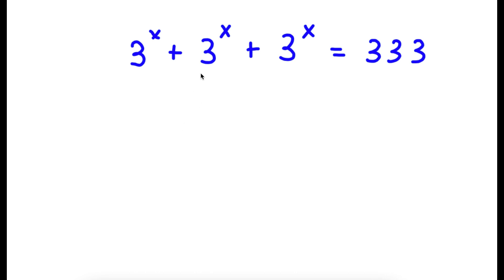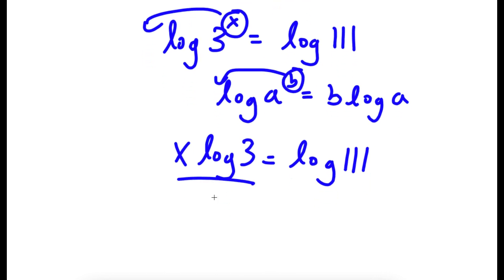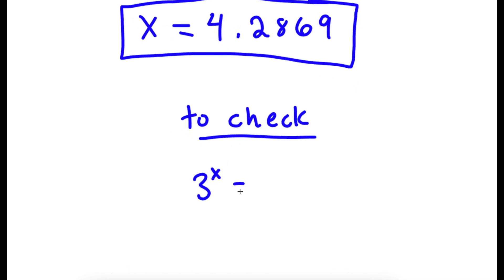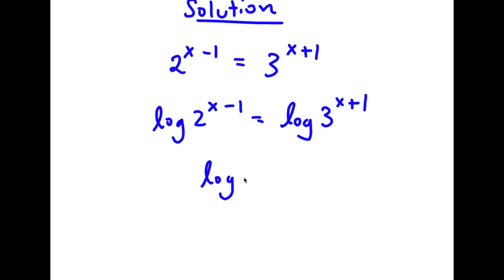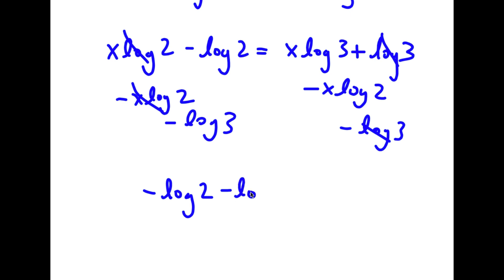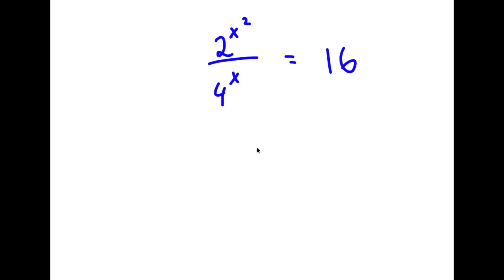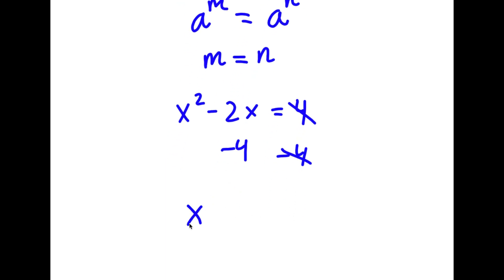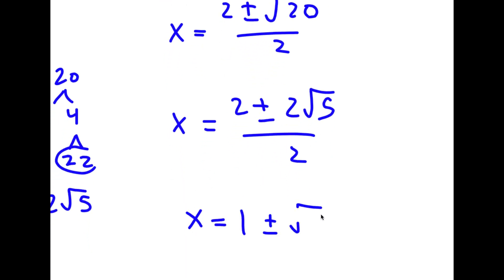A Simple Problem Thats Not So Simple | A Nice Exponential Equation